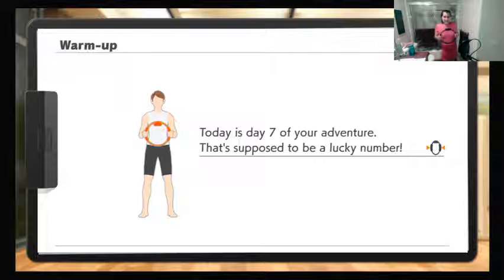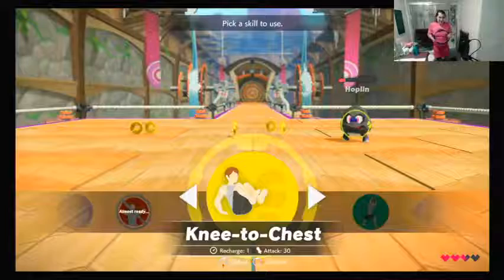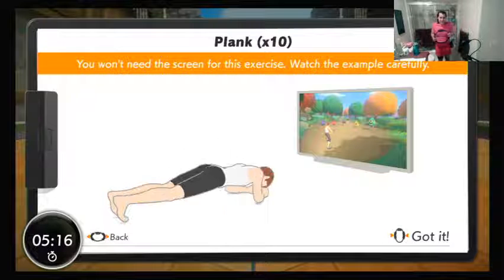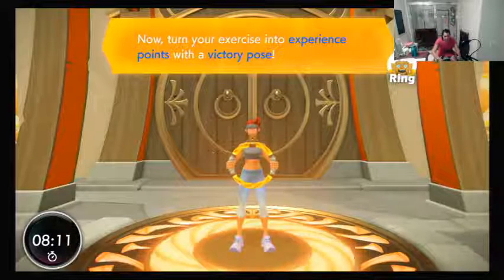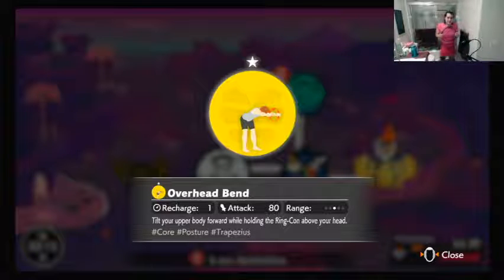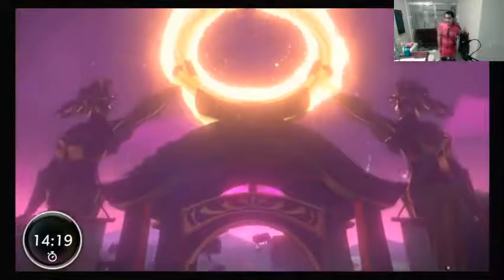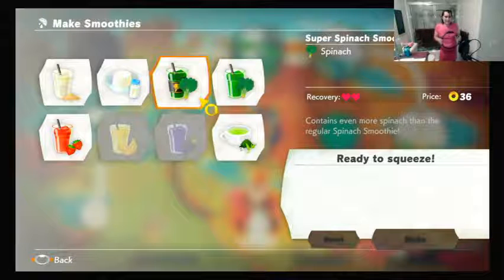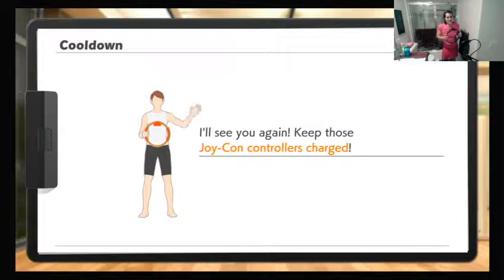Ring Fit Adventure (#7) with Cheshire Kate!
Look, my leg hurt a lot and my dog ate my controller and